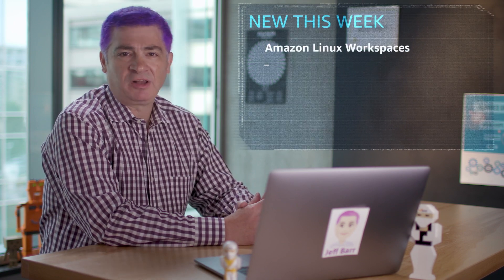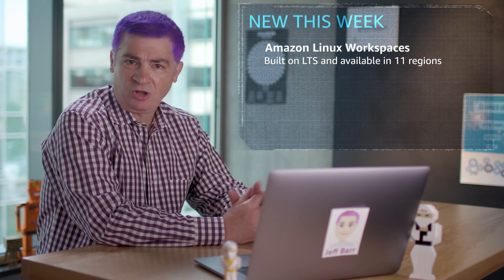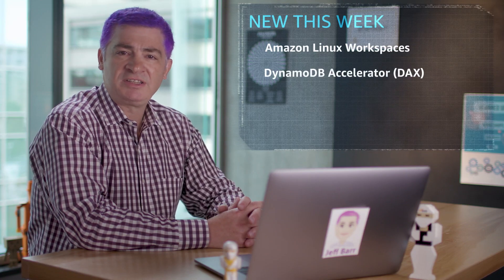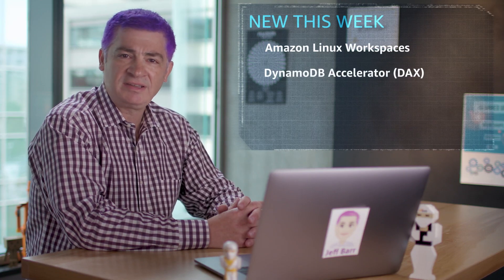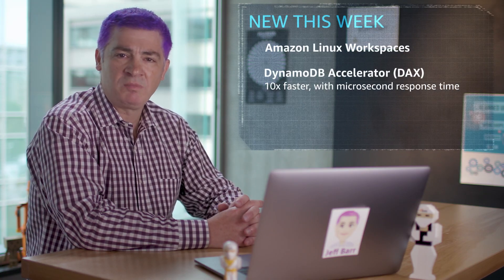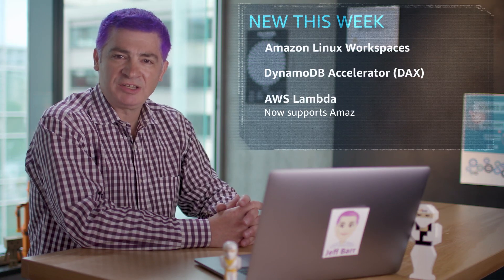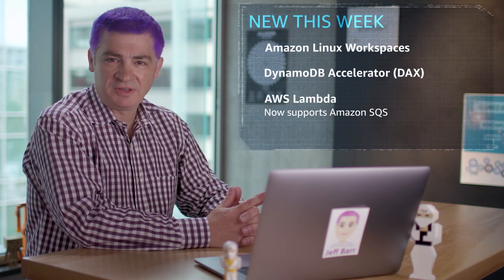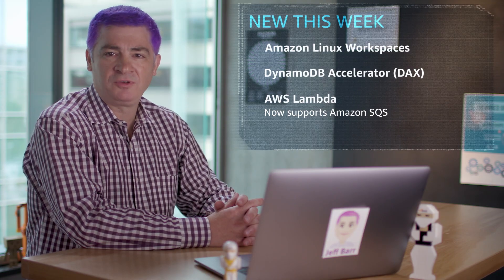What’s New with AWS – Week of June 25, 2018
In this episode, Jeff Barr shares what's new with Amazon WorkSpaces, DynamoDB, and Lambda.